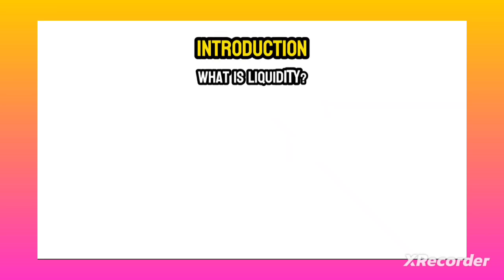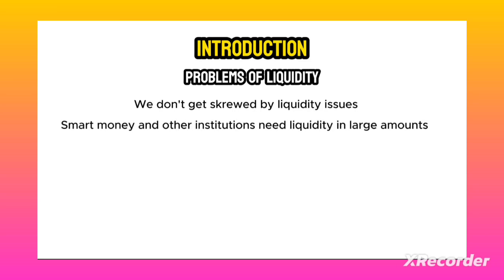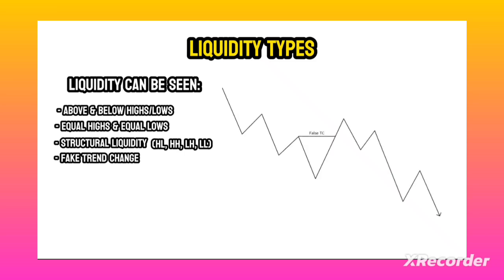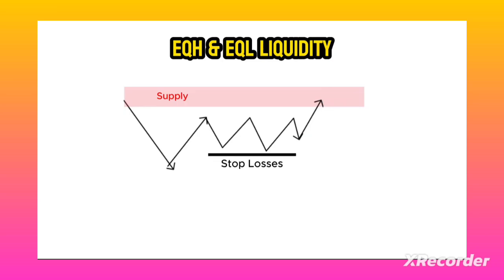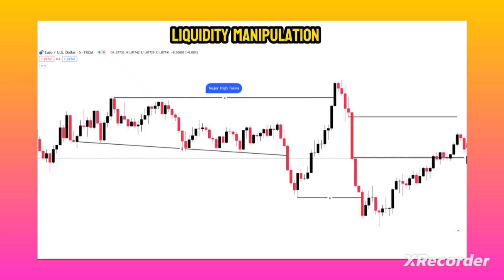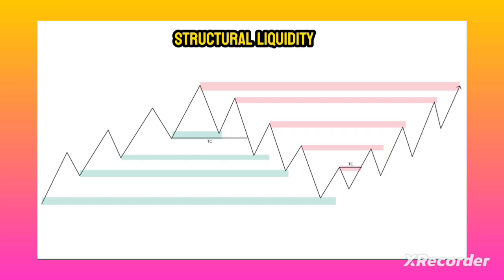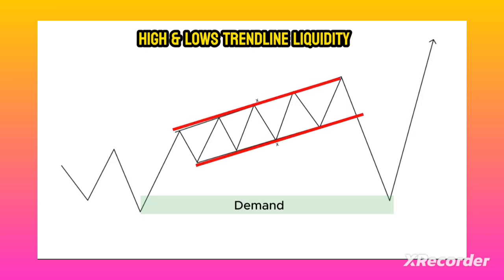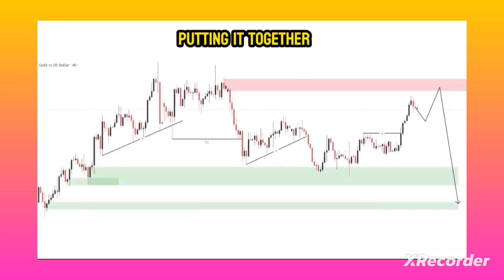HOW TO IDENTIFY LIQUIDITY IN THE FOREX MARKET|SMC| (Step by step guide)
In this video we will dive into the crucial concept of liquidity in the Forex market!

*VIDEO OVERVIEW

In this in-depth analysis, we'll explore:

1. Definition of liquidity and its importance
2. Market structure: Understanding liquidity providers and takers
3. Factors affecting liquidity (economic indicators, news, and events)
4. Liquidity's impact on trading (spreads, slippage, and execution)
5. Strategies for trading in high and low liquidity environments

*KEY TAKEAWAYS*

- Grasp the concept of liquidity and its role in Forex
- Analyze market conditions to identify liquidity changes
- Develop strategies to optimize trading performance
- Minimize risks associated with low liquidity